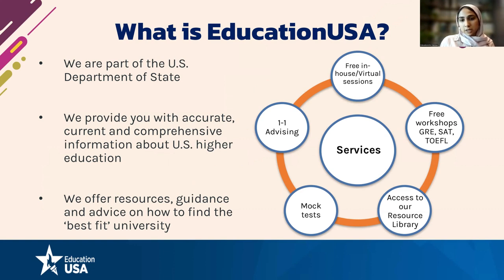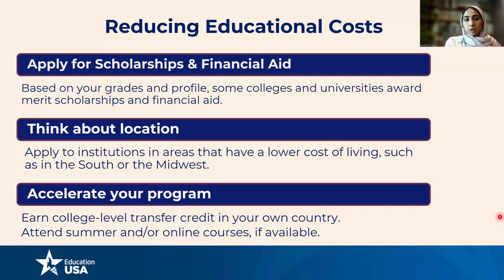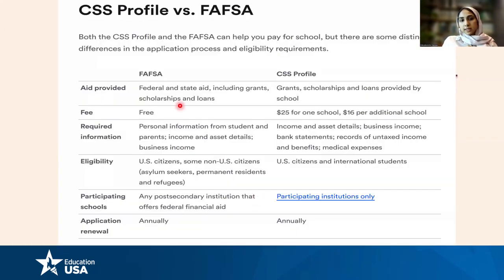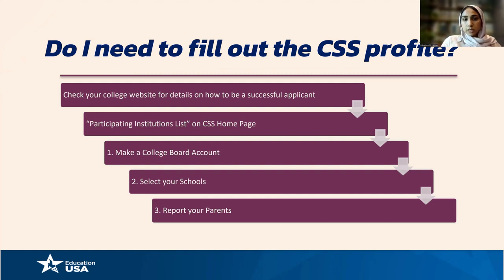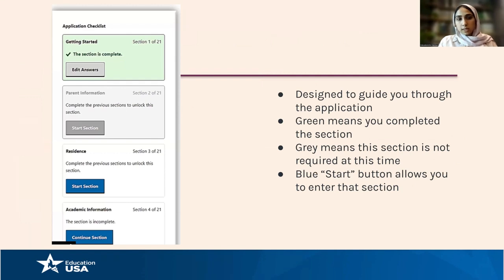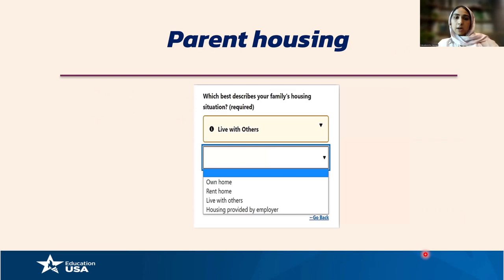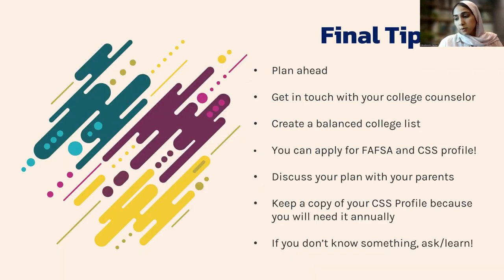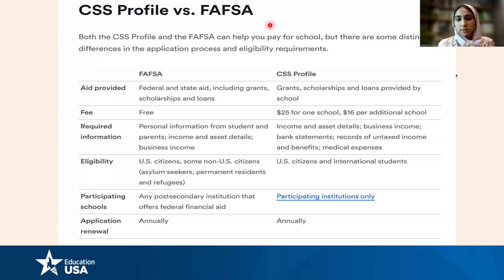Mastering U.S. College Finances (Financial Aid, CSS Profile and FAFSA)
Exploring undergraduate programs in the United States? Watch this recorded information session to learn all about the second step to U.S. study: financing your studies!

Find out about various financial aid options, including merit-based scholarships and on-campus employment for international students. EducationUSA advisers break down essential financial aid applications, like the CSS Profile and FAFSA, to help guide you through financing your undergraduate studies in the United States.

EducationUSA in Pakistan is part of the U.S. Department of State network and provides free advising services to Pakistani students who wish to pursue their higher studies in the United States.